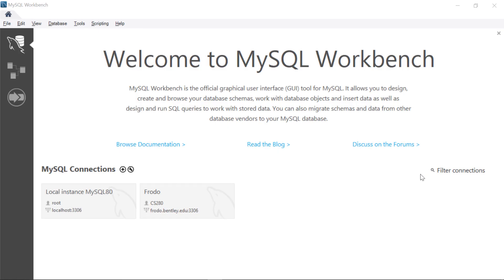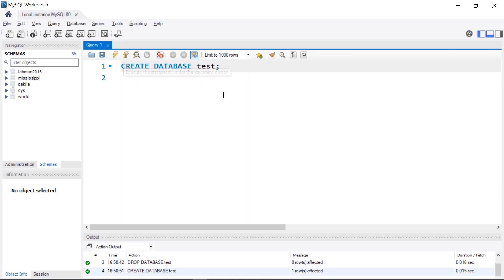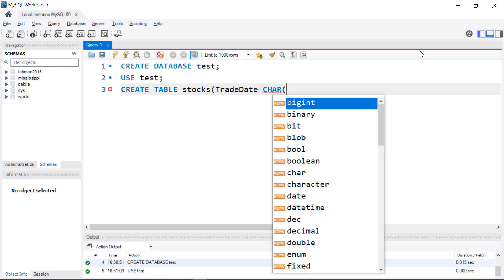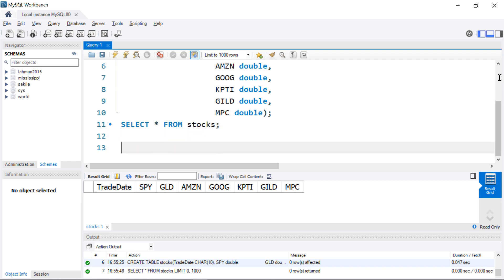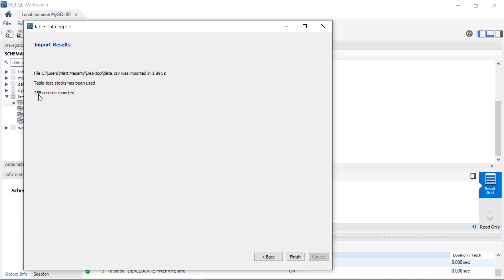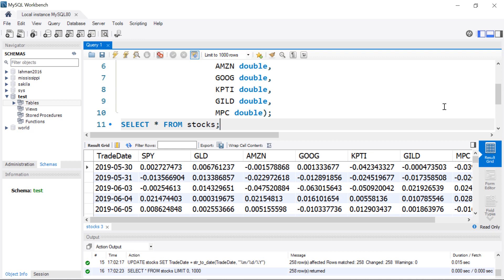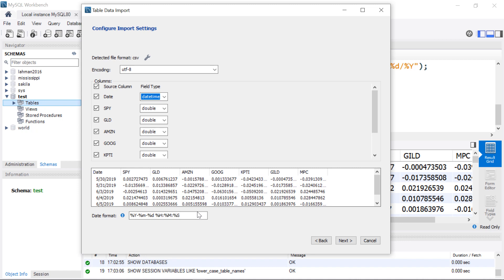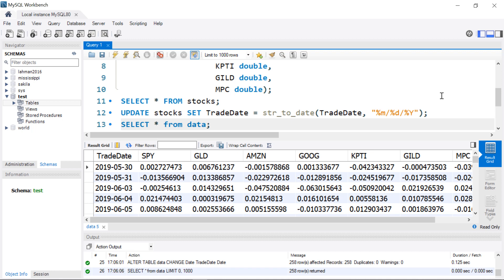How to Create a Database, Add Tables and Import Data in MySQL Workbench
**Guide to getting your data from a CSV or Excel file directly into a MySQL database using MySQL Workbench!**

This step-by-step tutorial covers the entire workflow: from creating your database (schema) to defining table structures and using the **Table Data Import Wizard** to load stock data in minutes.

You will learn both the traditional **SQL syntax** and the quick **Wizard method** for data import, ensuring you master data setup and cleaning.

### 🛠️ **Key MySQL Skills You Will Master:**

* **Database Creation:** Use the `CREATE DATABASE` and `USE` commands.
* **Table Definition:** Define tables and specify data types (VARCHAR, DOUBLE) using `CREATE TABLE` syntax [0:02:26].
* **Importing Data:** Use the Table Data Import Wizard to load CSV files quickly [0:06:54].
* **Data Type Conversion:** Learn how to fix common import errors, specifically transforming date strings into proper MySQL Date format using the `STR_TO_DATE` function [0:10:21].
* **Schema Cleanup:** Use the `ALTER TABLE` command to modify column names and data types after import [0:13:41].

0:00 - Introduction to the Database Creation Workflow
0:32 - **Connecting to MySQL Server in Workbench**
1:05 - Creating a New Database (Schema) using `CREATE DATABASE`
1:46 - Deleting a Database using the `DROP DATABASE` command
2:10 - Using the `USE` command to activate a database
2:21 - **Method 1: Creating a Table using SQL Syntax**
3:04 - Reviewing the source CSV data file
3:59 - Defining column names and data types (VARCHAR vs. DATE)
5:50 - Checking the empty table with `SELECT * FROM table`
6:54 - **Method 2: Importing Data using the Wizard**
7:39 - Selecting the target table for import
8:15 - Executing the import and checking for record counts
9:19 - Viewing the imported data (as strings)
10:21 - **Data Cleaning: Transforming Strings to Date Format** using `STR_TO_DATE`
11:43 - **Method 3: Creating a NEW Table via the Import Wizard**
12:10 - Allowing the Wizard to define the column types (and fixing the date issue)
13:41 - **Fixing the Date/Time Issue** using the `ALTER TABLE` command
14:48 - Final check of the cleaned data

### 🔗 Resources